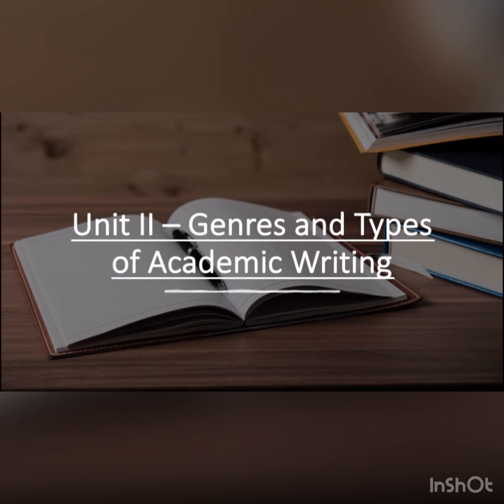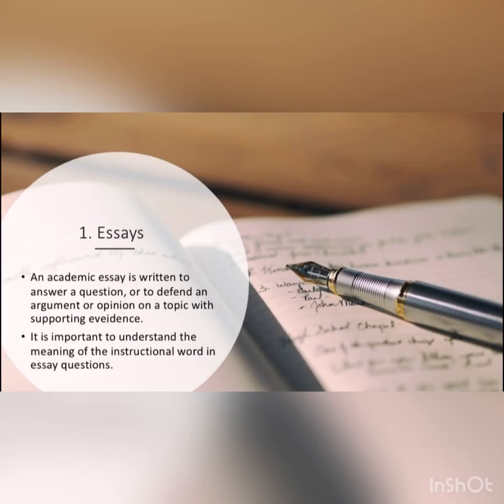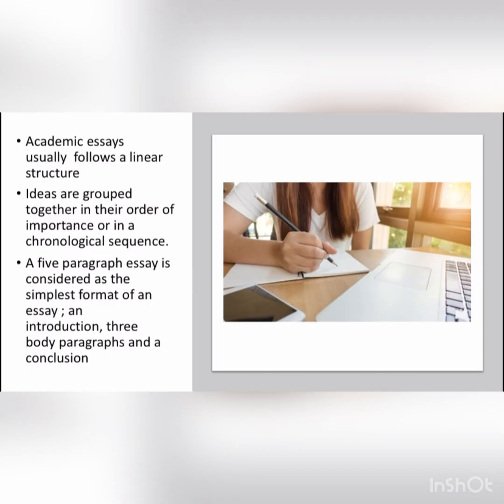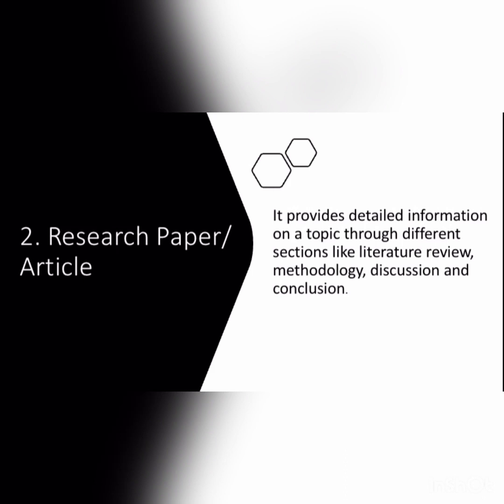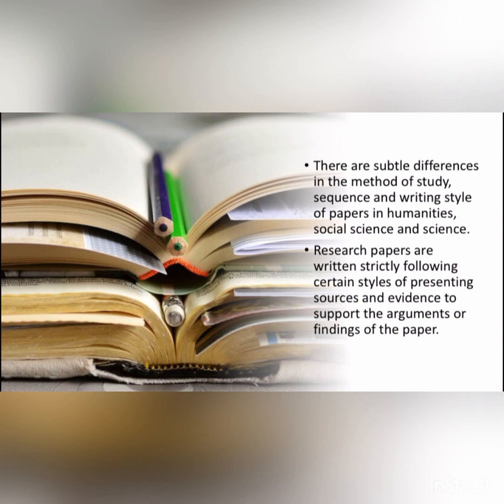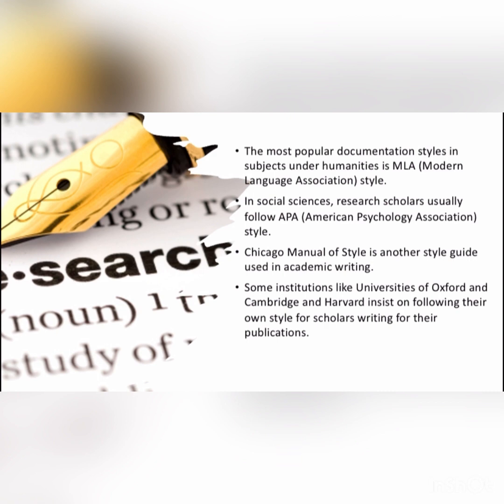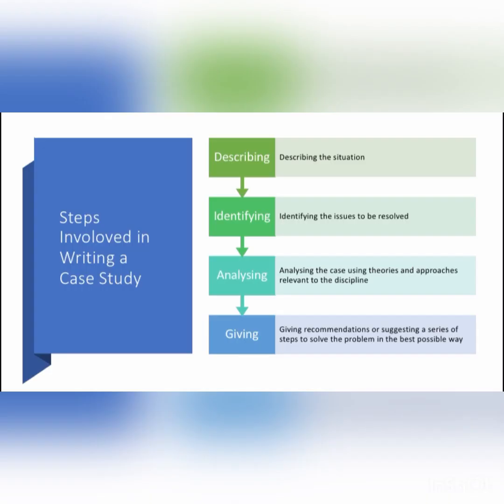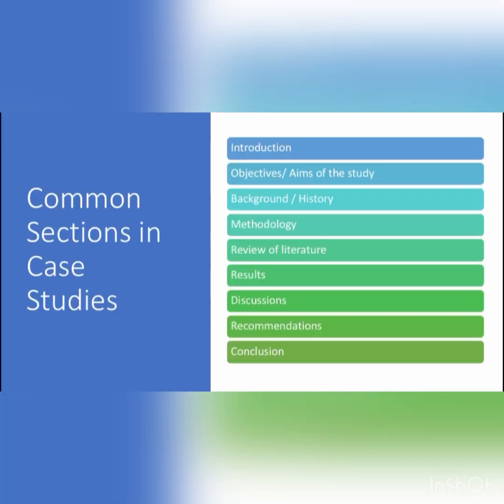GENRES AND TYPES OF ACADEMIC WRITING- PART 1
ENG2A03-WRITING FOR ACADEMIC AND PROFESSIONAL SUCCESS     - CHAPTER II